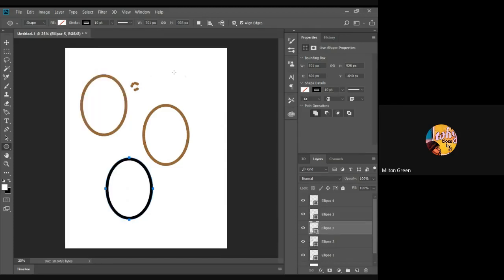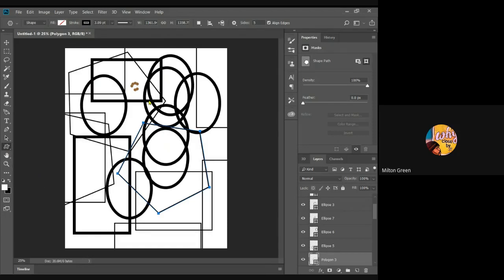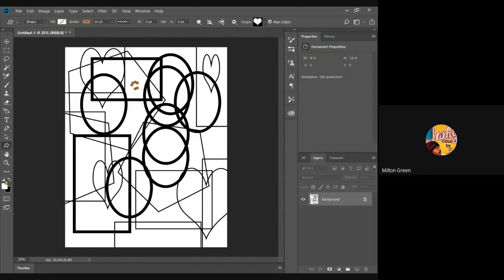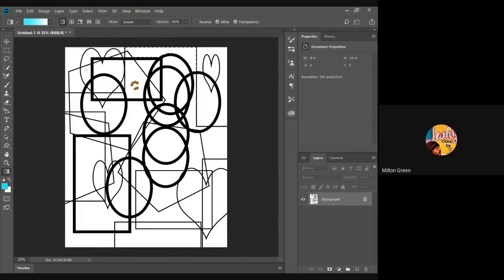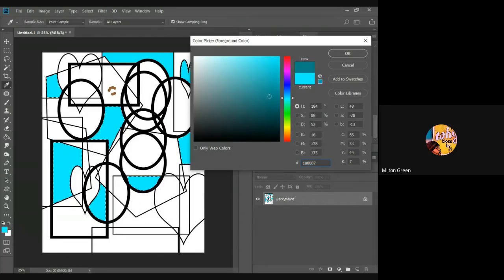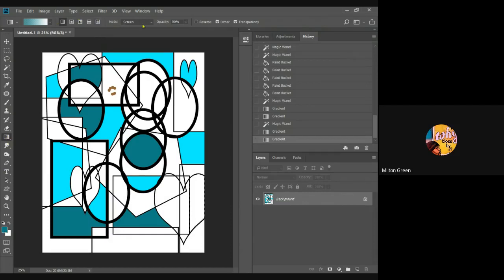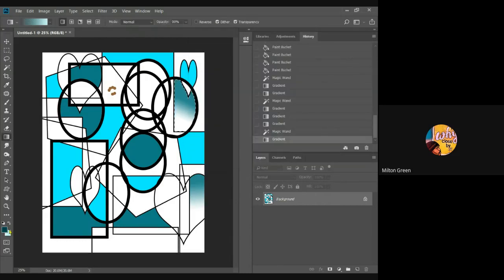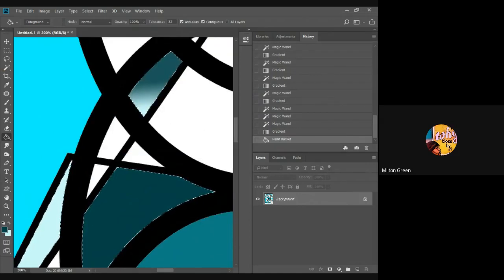Use shape tools to create artwork with value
Quick way to practice  different values and create an interesting abstracted artwork